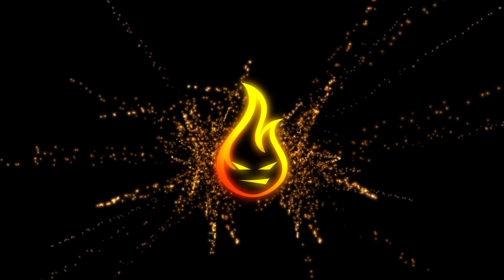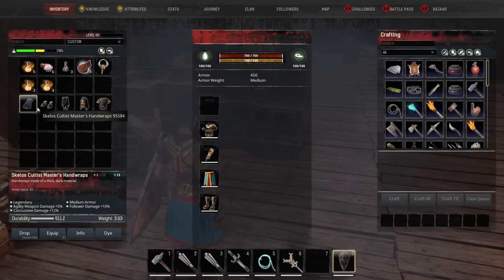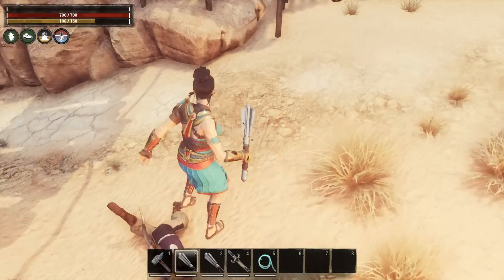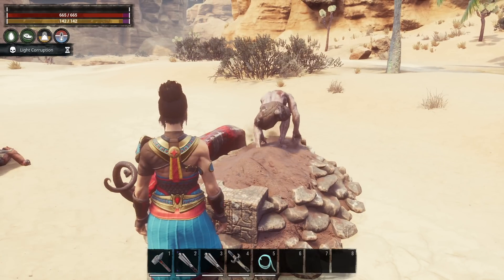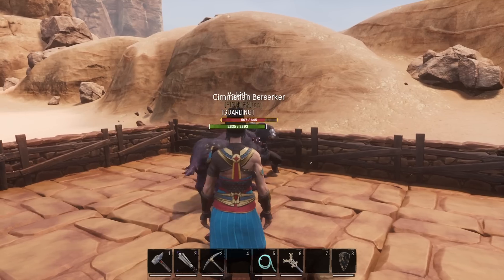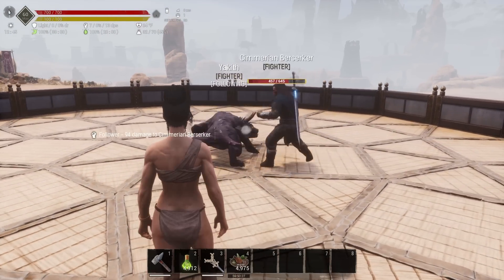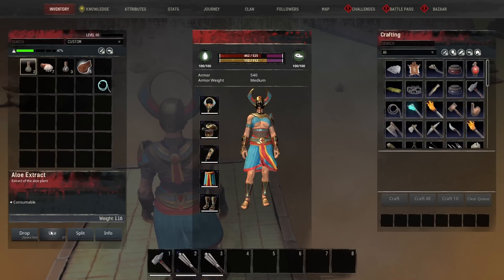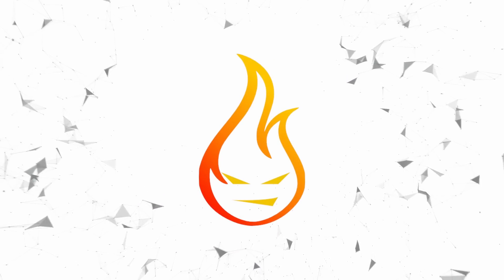Huge Nerfs To Hit Chapter 2 In Conan Exiles | Testlive Content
In this Conan Exiles 3.0 video, we take a look at some nerfs that are coming in chapter 2 of the age of sorcery.

An online multiplayer survival game, now with mounts and mounted combat, set in the lands of Conan the Barbarian. Survive in a vast open-world sandbox, build a home and kingdom, and dominate your enemies in single or multiplayer.